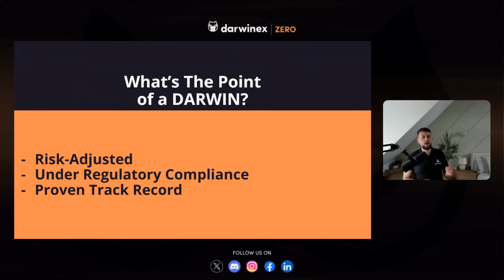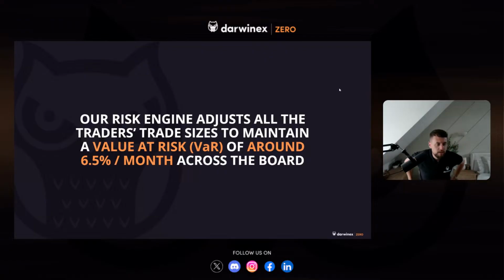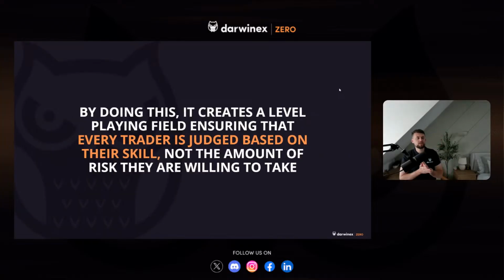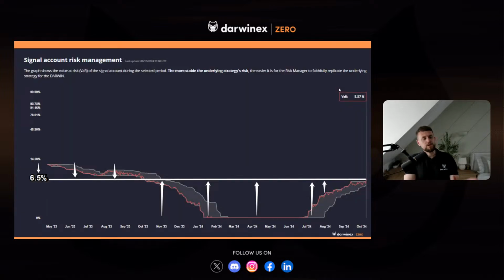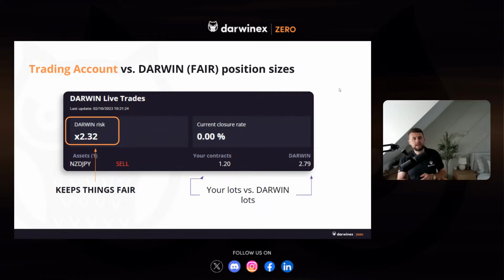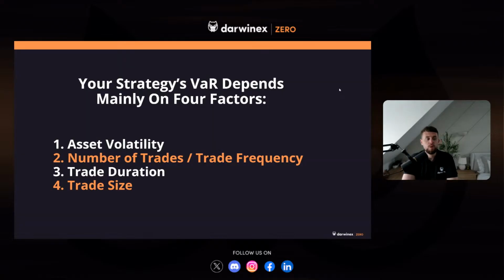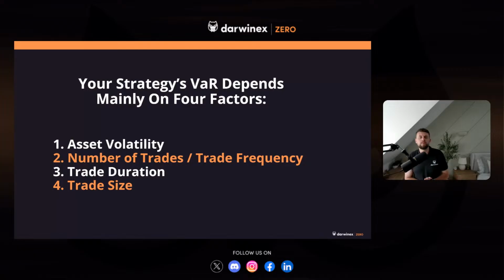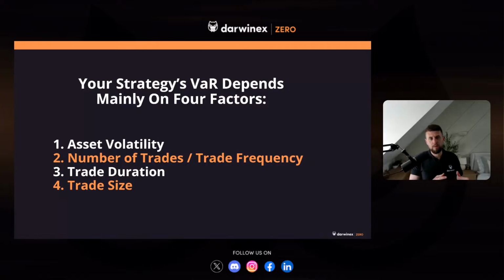Understanding your DARWIN - 22.05.2025